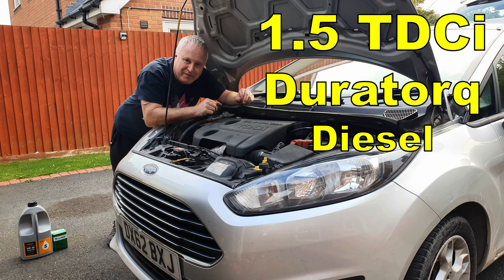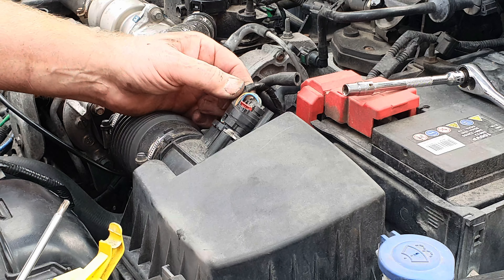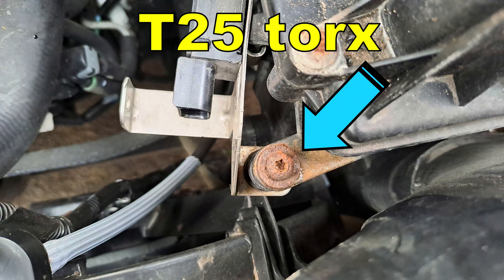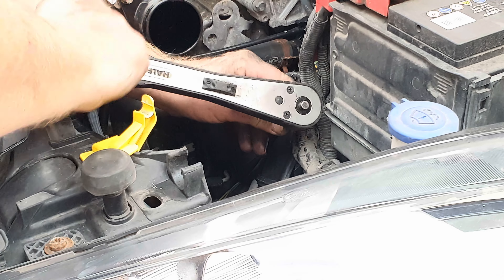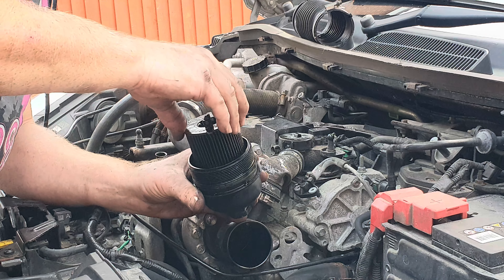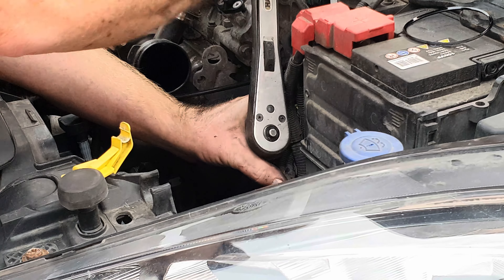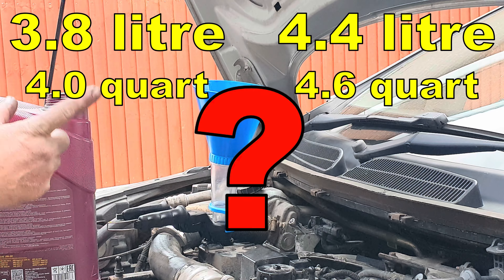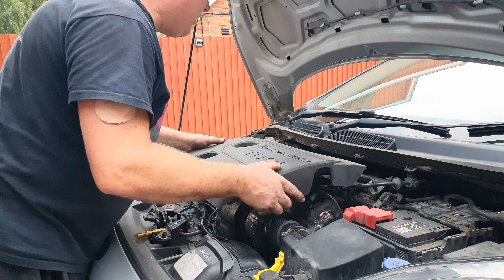Ford Fiesta 1.5TDCi Oil Change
Ford Fiesta 1.5TDCi oil change and where is Ford 1.5 TDCi oil filter? This covers the Ford Duratorq TDCi diesel engine in 1.4, 1.5 & 1.6 litres fitted to Fiesta, Focus, Kuga and more.

OIL: Mannol oils are great products and superb value (Mannol don't sponsor F1!) right across Europe. All made in a variety of locations across the EU. We use this Energy Premium in all our cars
I always use Mann filters. Oil filter for Duratorq TDCi